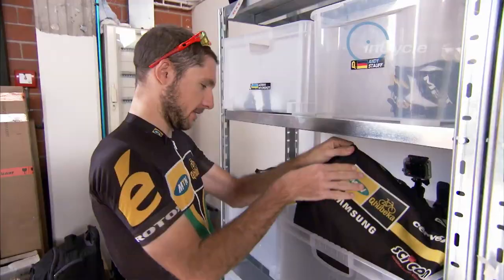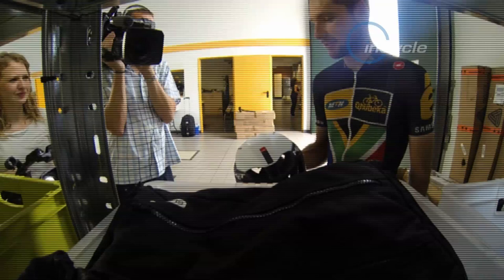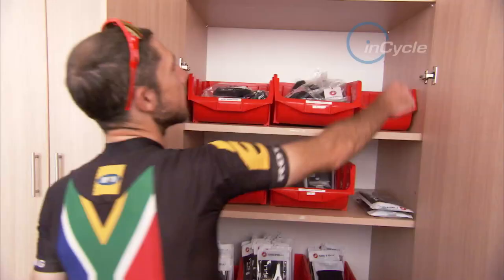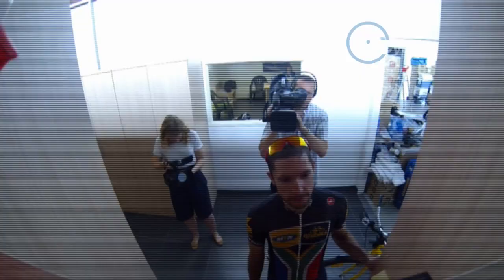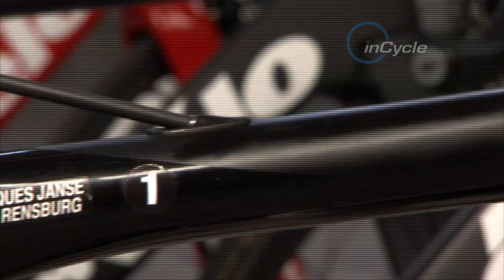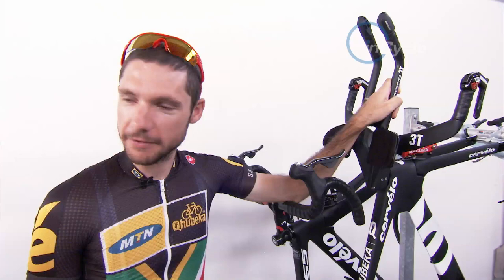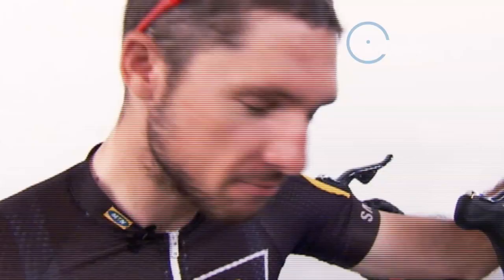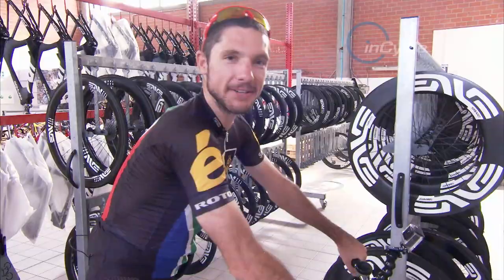inCycle: Team MTN-Qhubeka – Preparing for Le Tour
Team MTN-Qhubeka rider Jacques Janse Van Rensburg gives us some insight into the team’s preparations for their first ever Tour de France